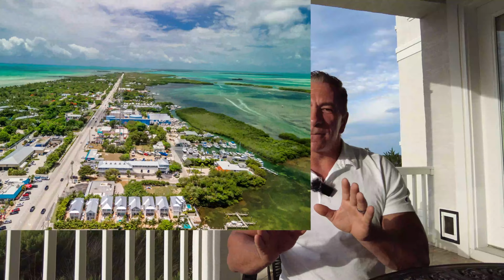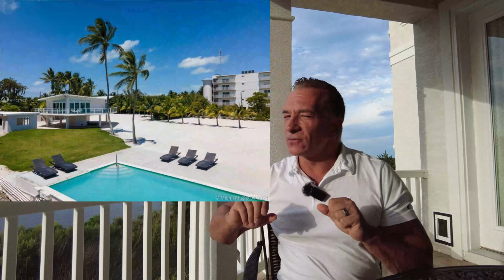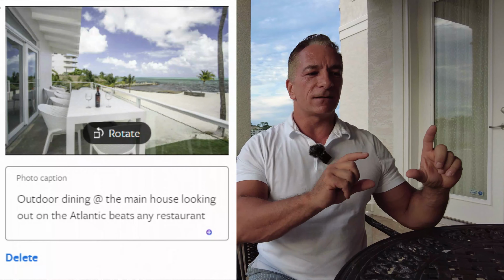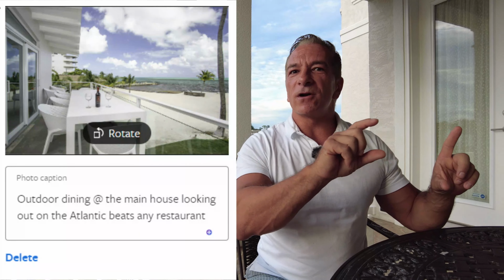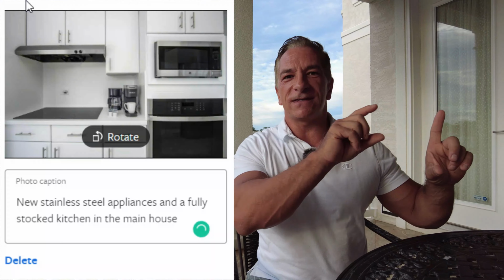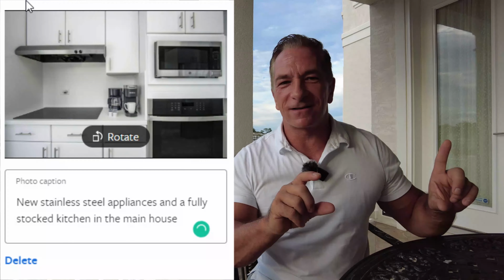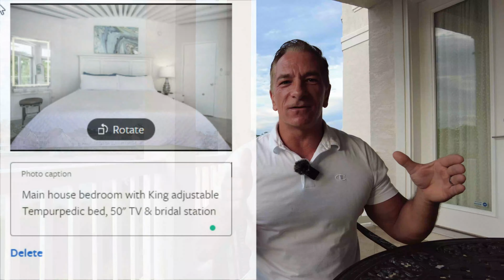AirBNB VRBO 2 keys to SUCCESS! PART 1 of 2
Watch this 1-Minute Video to Get Higher Quality Guests and Eliminate Costly Cancellations ...

I'll share the 2 things that you must PERFECT in order to succeed with VRBO and AirBNB.  These make or break items will help you be VRBOutstanding, getting more bookings, better guests, and all 5-star reviews!

🕙 Timestamps
0:00 Start
0:38 Intro
1:07 Pictures - why hire a pro
2:03 Type of pictures needed to succeed
2:18 Day photos and staging
3:03 Night photos and making them POP
3:40 Drone photos and the differences
4:21 Matterport 3D virtual tours
5:57 The MOST important pictures and the use of AI
7:45 Staging ideas
8:28 The importance of photo captions
10:51 The importance of Instant Booking
11:34 Videos on VRBO!
13:04 Drone video example
15:04 Video tour example
17:55 Conclusion